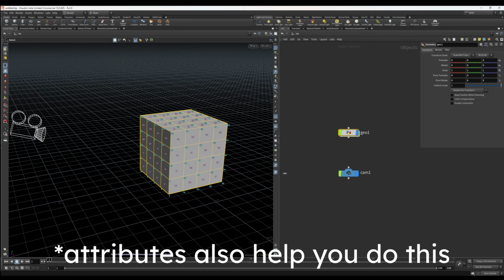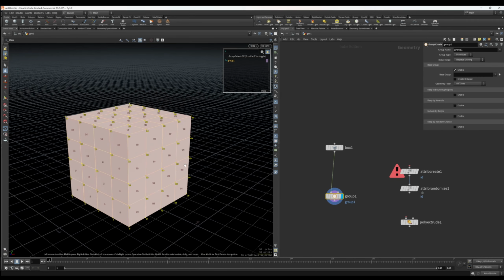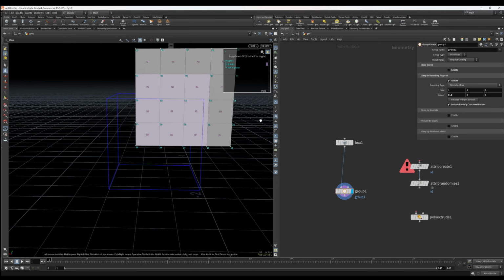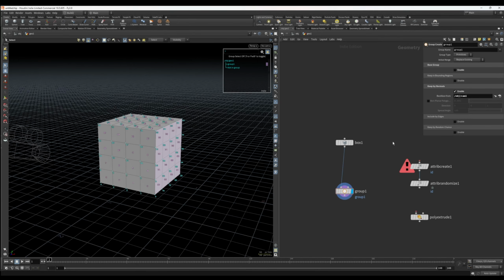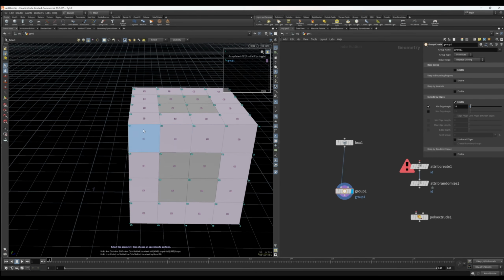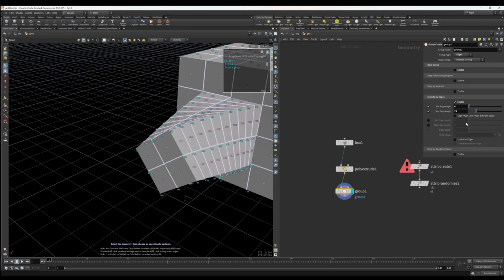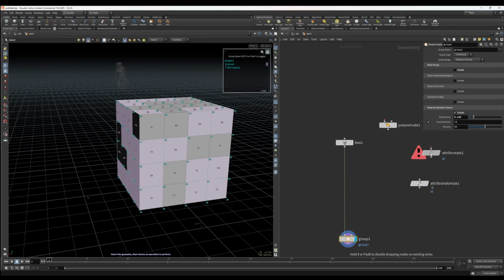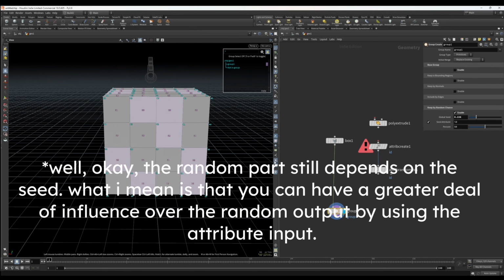Houdini Nodes: the Group node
Houdini Nodes is a series of videos that demystify Houdini's node system with clearly explained examples, demonstrations and occasional accidents.

The group node is one of the more commonly used nodes. It's like a reverse attribute: elements can only have a single attribute, but they can belong to any number of groups. Getting to grips with procedural modelling means getting to grips with the group node, so why not have a technical artist try and explain it to you?